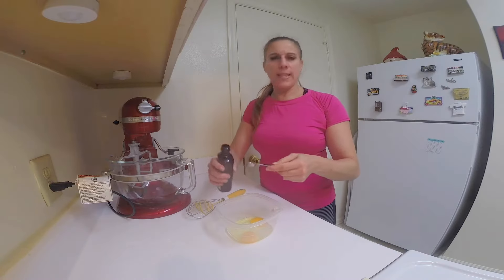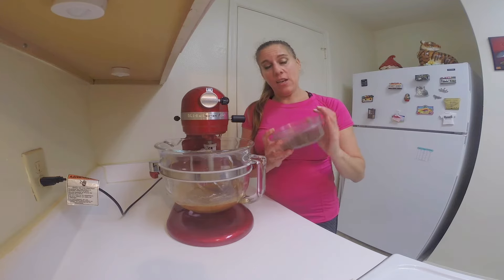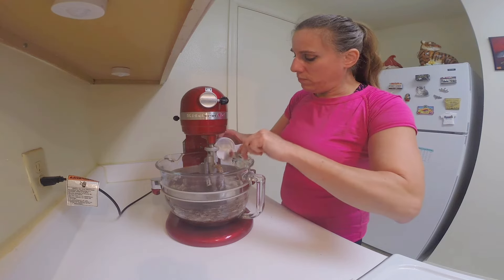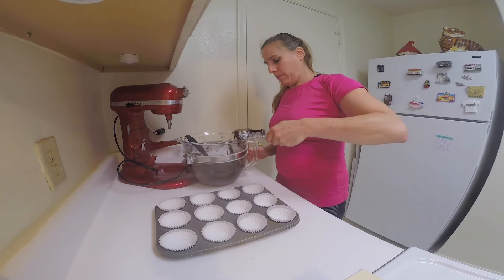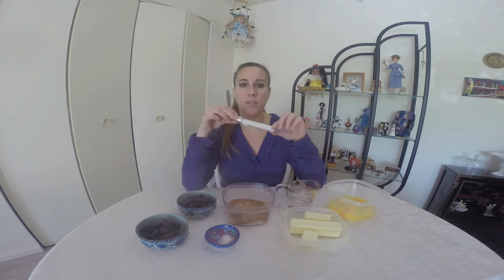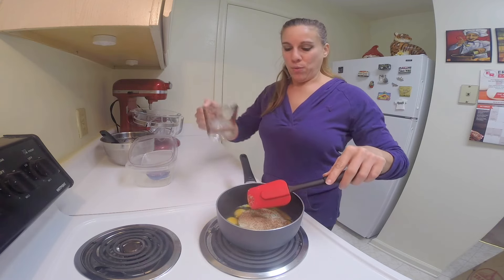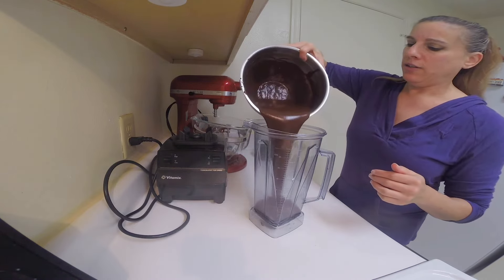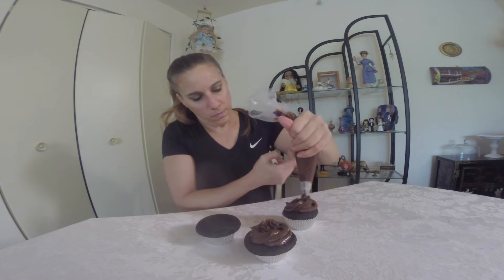Chocolate Cupcakes with Frosting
2 extra-large eggs, at room temperature
½ teaspoon pure vanilla extract
⅓ cup unsweetened Dutch-process cocoa powder
1 cup whole wheat pastry flour
1 teaspoon baking soda
¼ teaspoon kosher salt
6 tablespoons (3/4 stick) Earth Balance Vegan Buttery sticks, at room
temperature, plus extra for greasing the pan (can substitute unsalted butter)
1 cup dark brown sugar (can use coconut sugar)
⅓ cup sour cream (I used reduced fat in the video)
½ cup cold coffee or water

Parler: @writersblock15
Rumble: @cinnamonsweetshoppe
MeWe.com : wendygail2
Clouthub: @writersblock15
Gab: @writersblock15